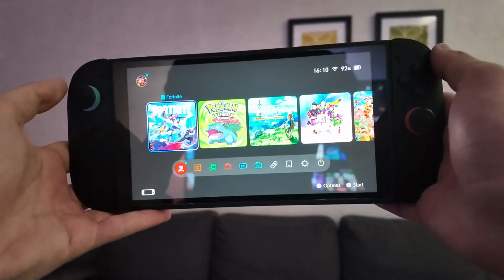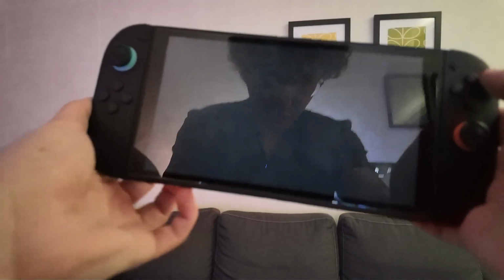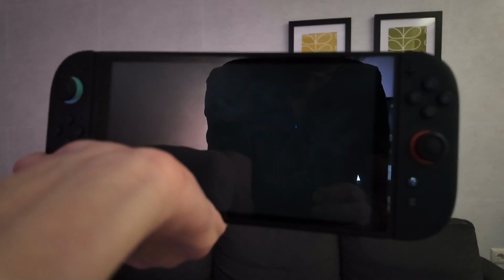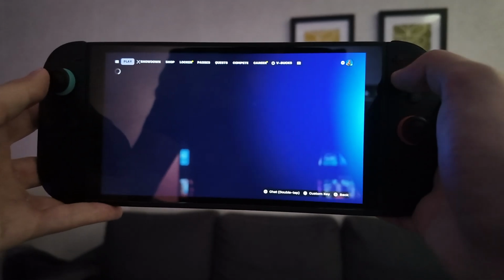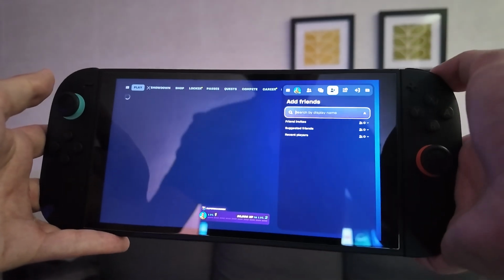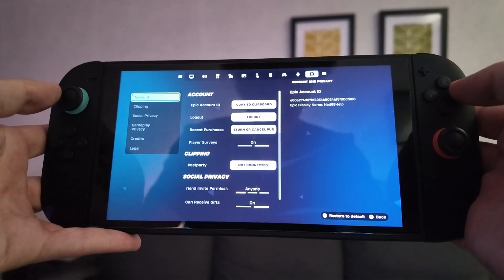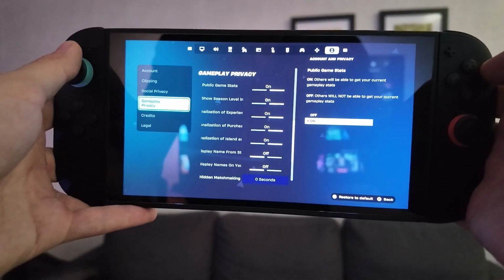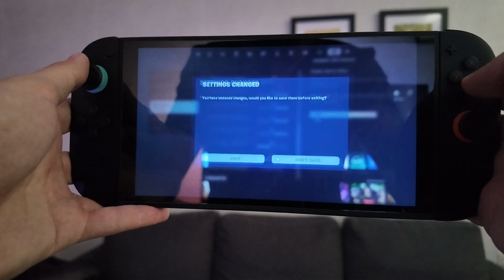How To Turn Off Cross Platform Play On Nintendo Switch 2 Fortnite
In this video I show you how to turn off cross-platform play on Nintendo Switch 2 Fortnite.